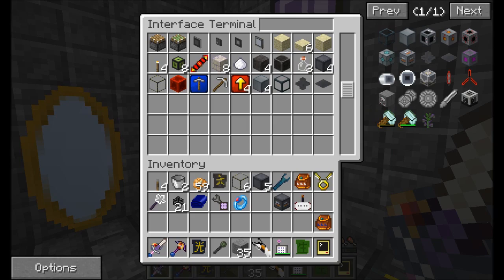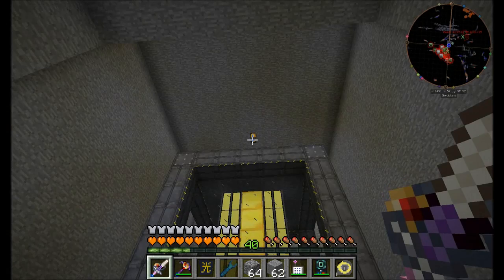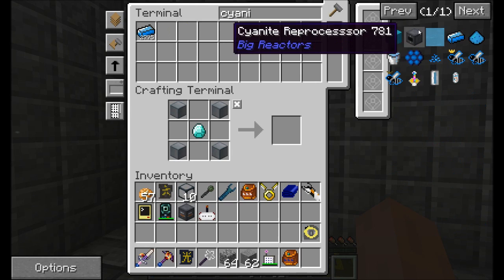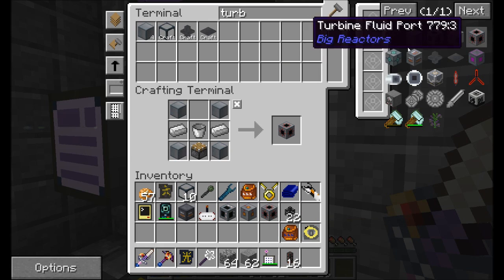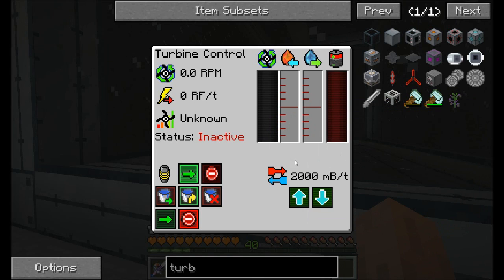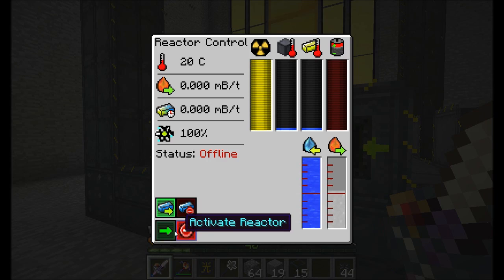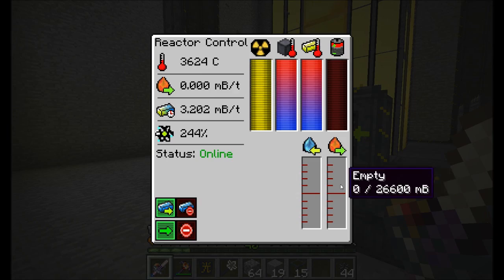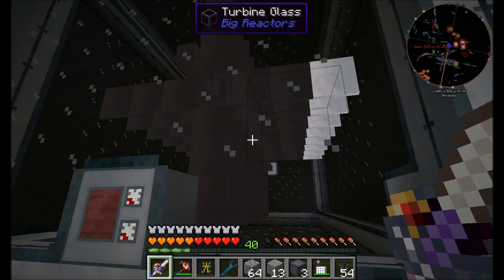Lets Play S7 E83 Steam Turbine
Steam turbines may be expensive, but they are also the most efficient way to use our big reactors!